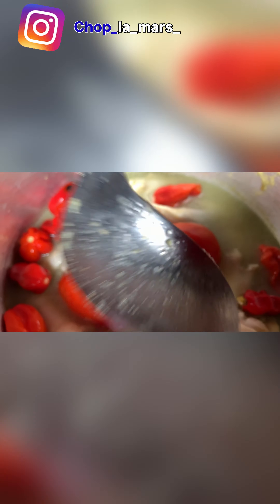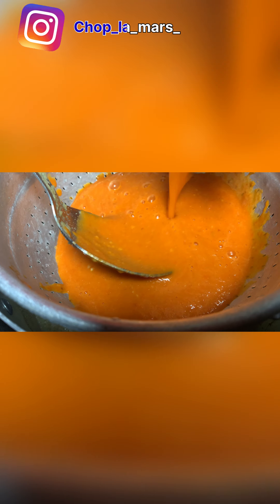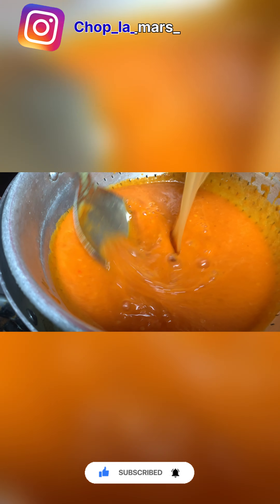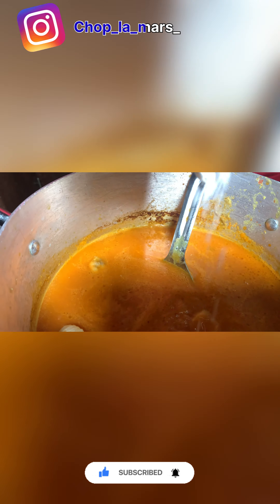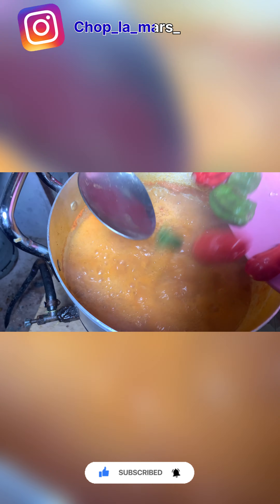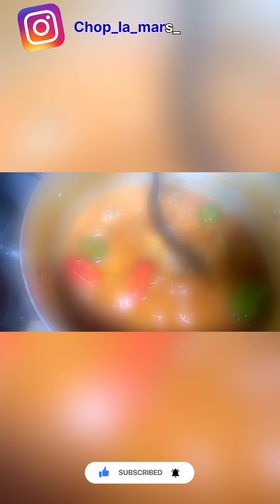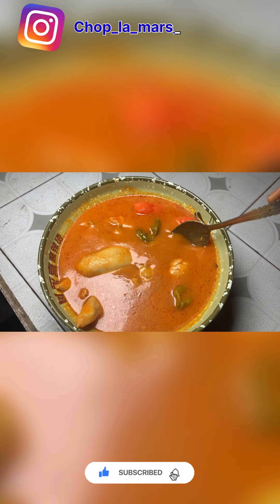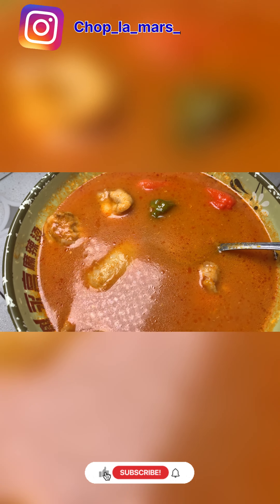HOW TO MAKE SPICY CHICKEN￼￼ PEPPER SOUP